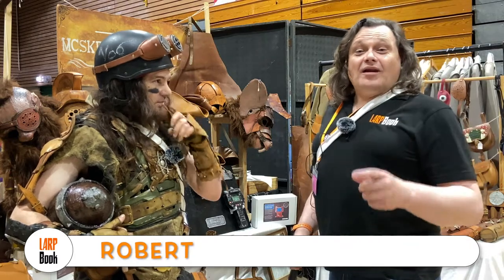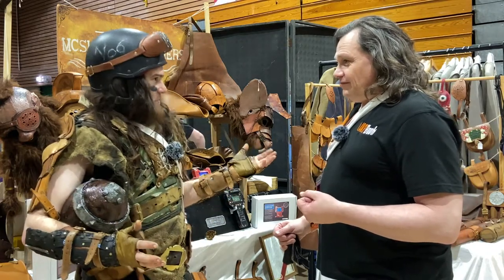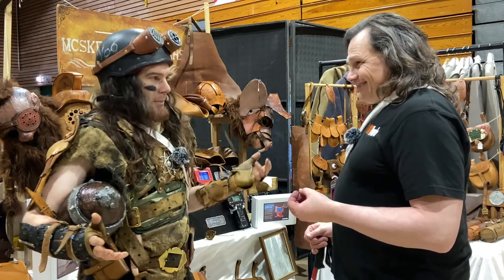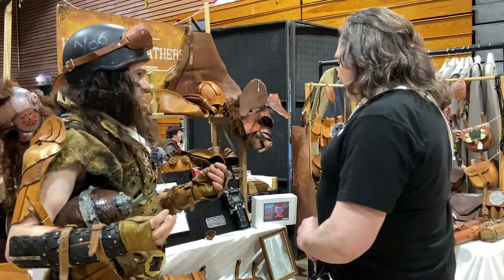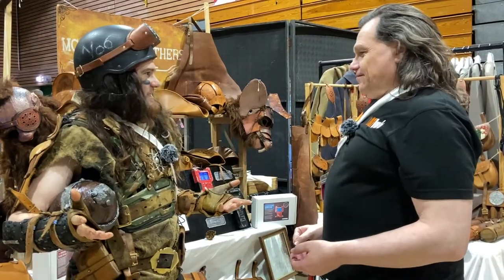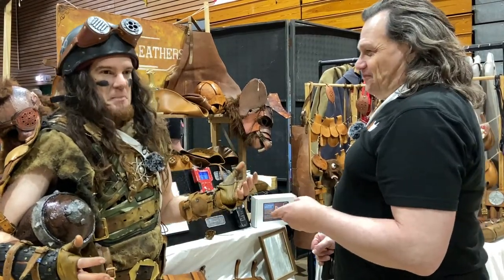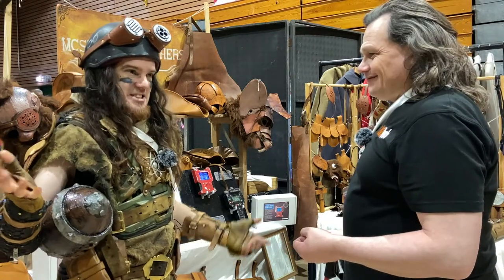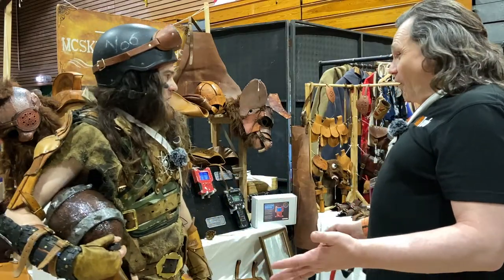LARPCON 2020 Mcskelly Industries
A quick interview with Adam McSkelly.  He's a fantastic leatherworker and prop maker. You'll learn all about the many things he does in this video

He also won Larp Producer of the year - Leather and the UK Larp Awards. This interview was taken the morning after his award. He's also building up a great reputation for giving talks.